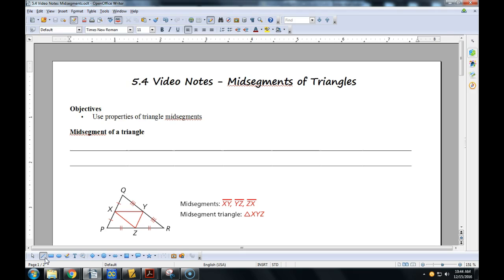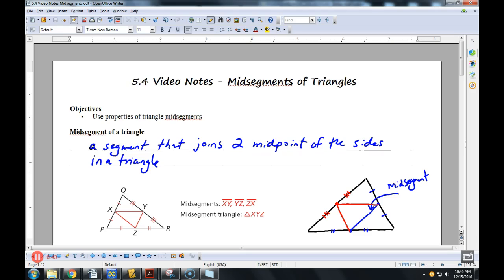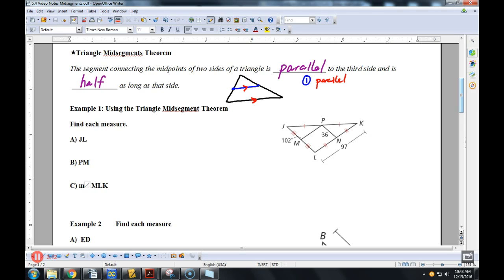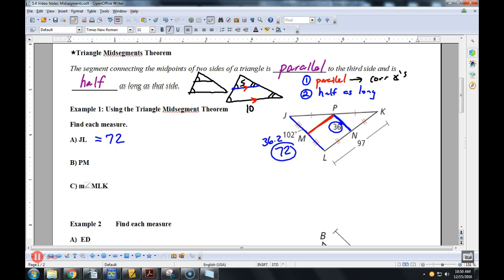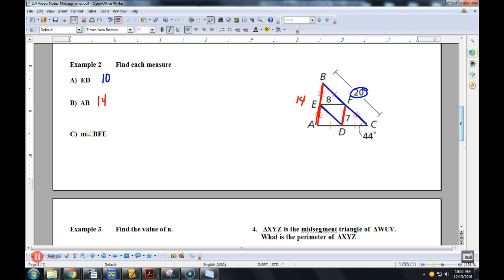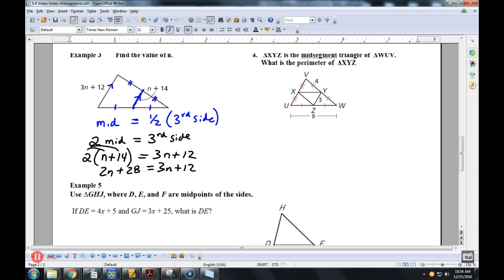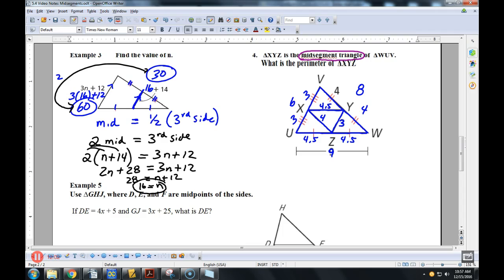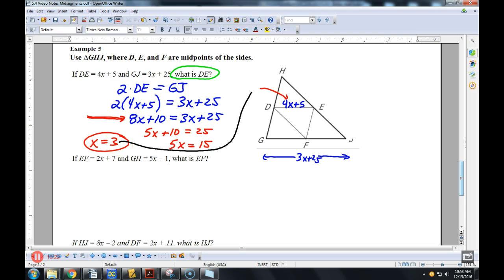5 4 Video Notes Midsegments